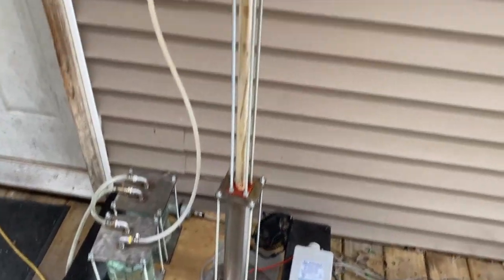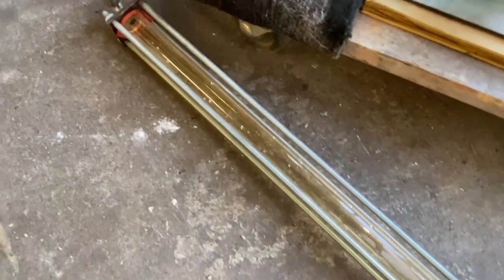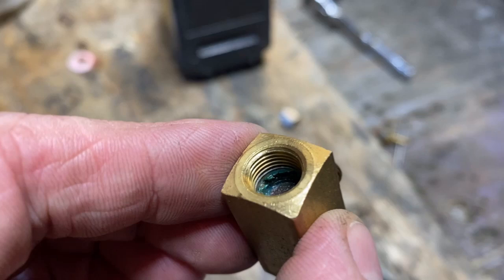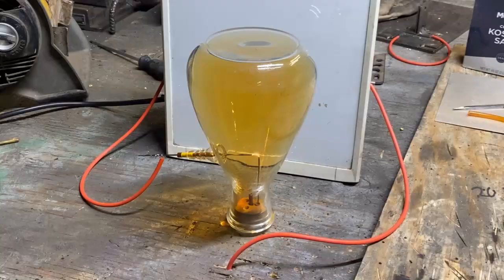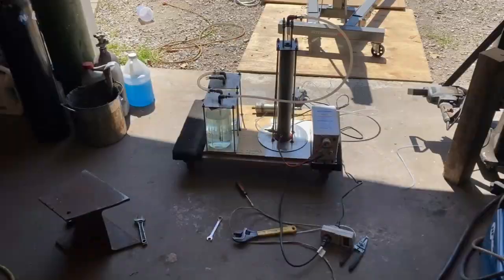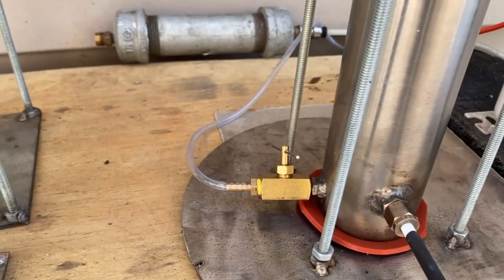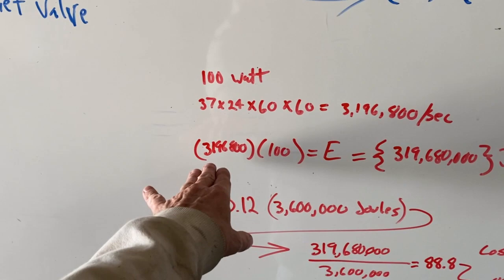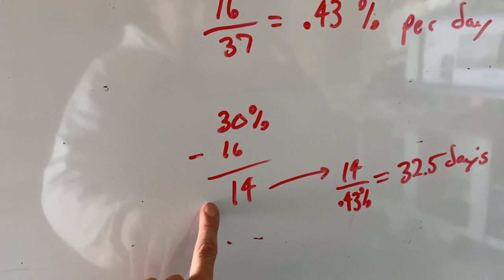Birkyland Eyed reactor 16.6% NITRIC ACID IN 37 DAYS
$6 PER LITER . 70% could be possible .